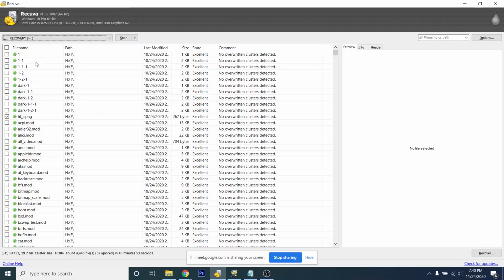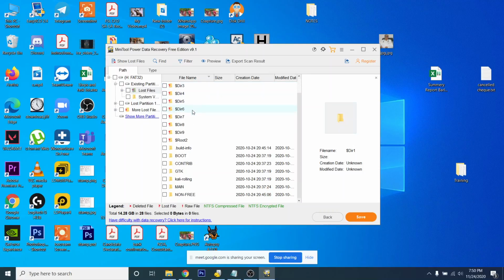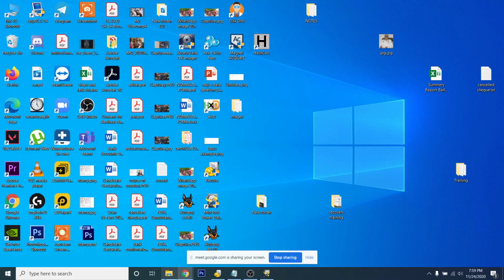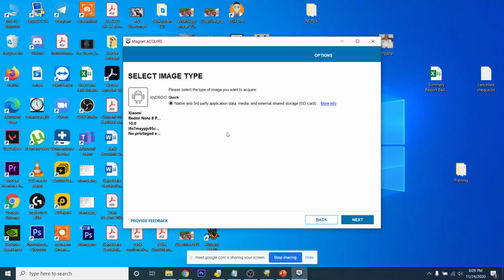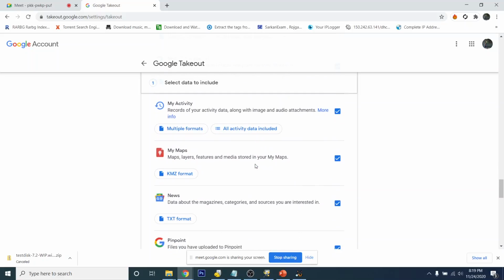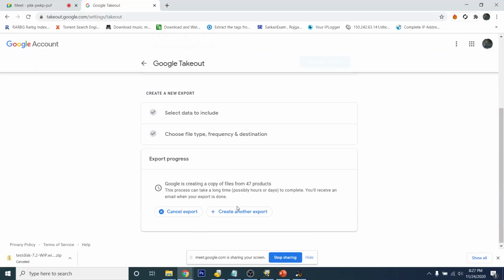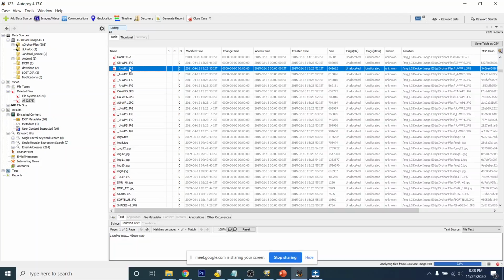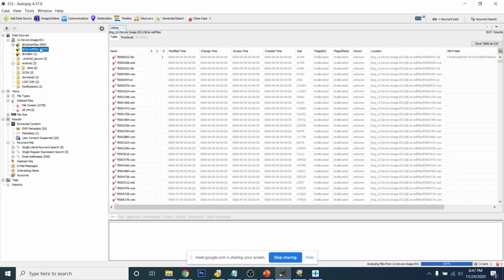data recovery day 7